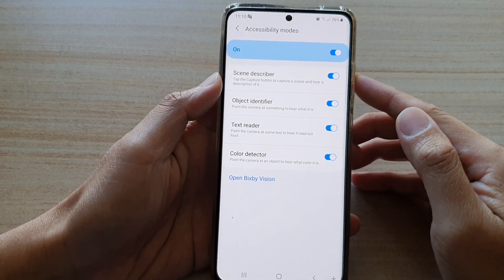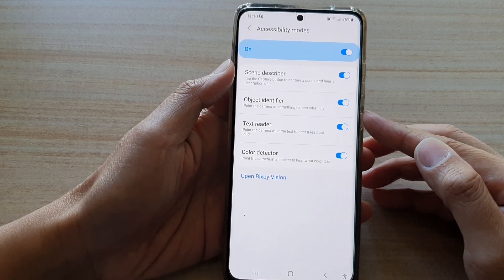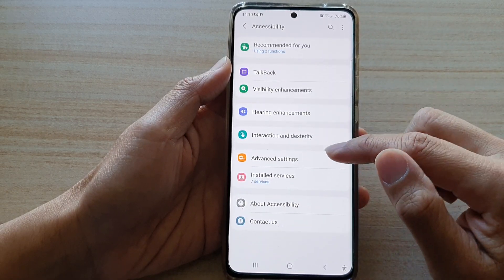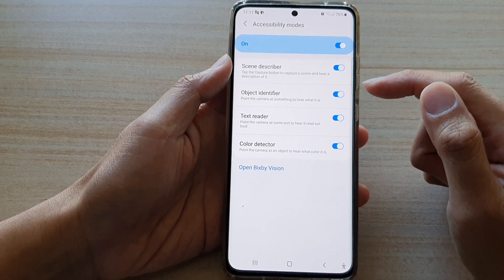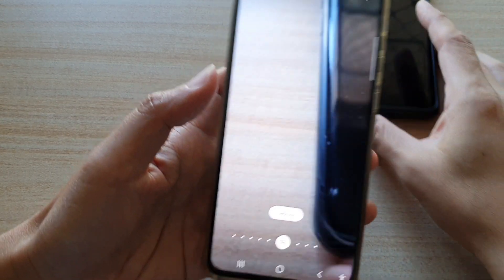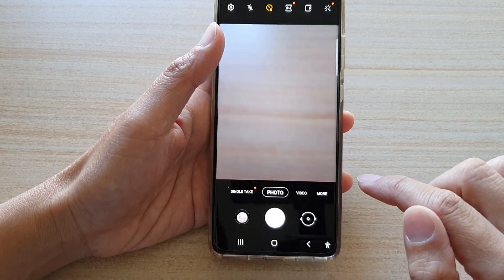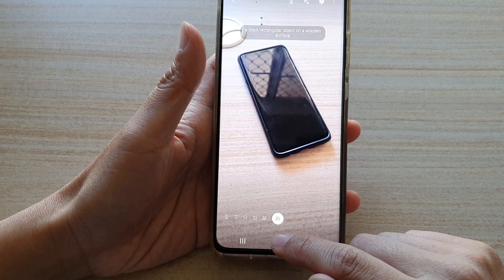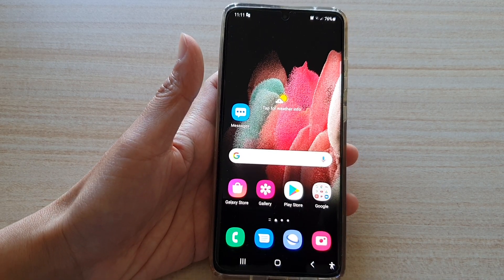Galaxy S21/Ultra/Plus: How to Enable/Disable Object Identifier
Learn how you can enable or disable object identifier on the Galaxy S21/Ultra/Plus.